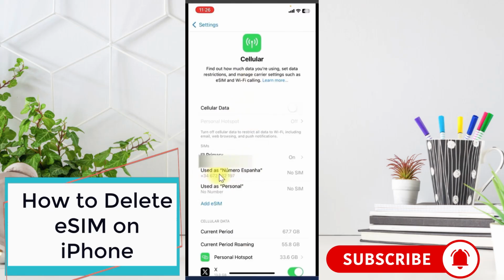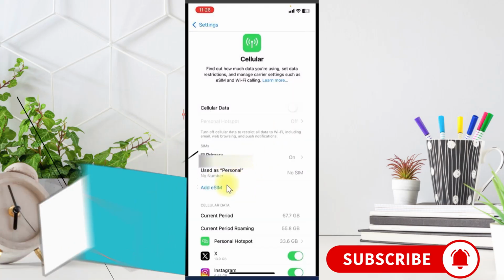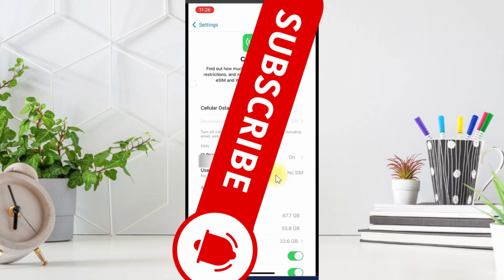How to Delete eSIM on iPhone in 30 Seconds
Learn how to erase eSIM from your iPhone quickly and safely in this complete step by step tutorial. Whether you have iPhone 11, 12, 13, 14, 15, or 16, this guide works for all models.

In this video you will learn the exact steps to remove eSIM from your iPhone without losing any data. Perfect for when you are switching carriers, selling your device, or troubleshooting connectivity issues.

What You Will Learn:
✅ How to access eSIM settings on iPhone
✅ Step by step process to delete eSIM safely
✅ How to verify eSIM removal was successful
✅ What happens to your data after eSIM deletion

This tutorial covers eSIM removal for iPhone 11, iPhone 12, iPhone 13, iPhone 14, iPhone 15, and iPhone 16 models. The process is the same across all devices running iOS 16, iOS 17, and iOS 18.